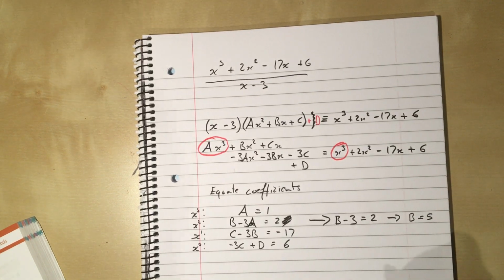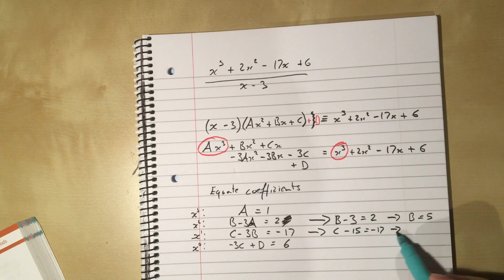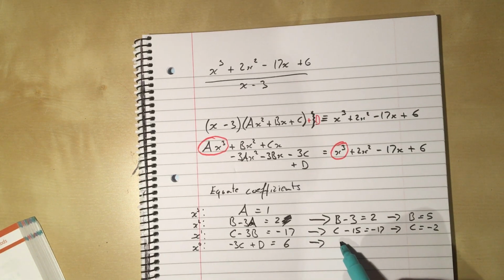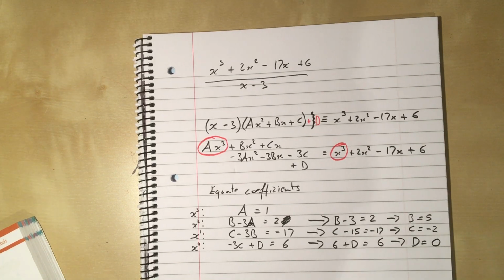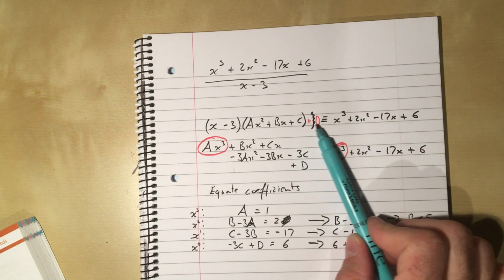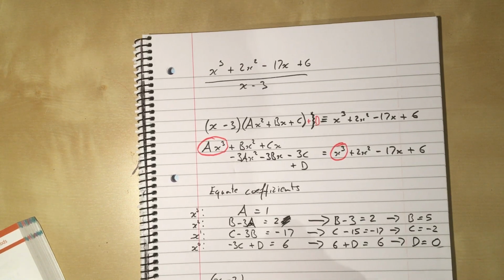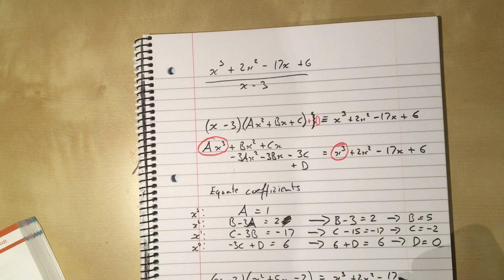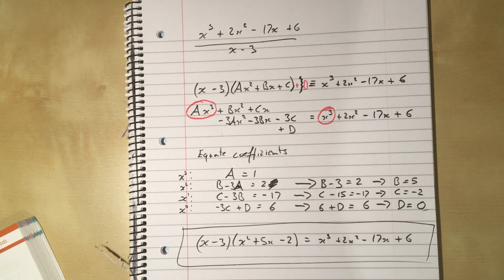37 Polynomial Division Alternative Method Chapter 7 section 2 Edexcel Pure AS Level Maths